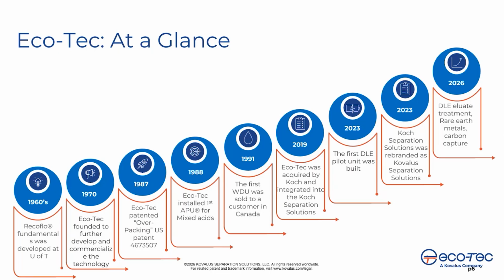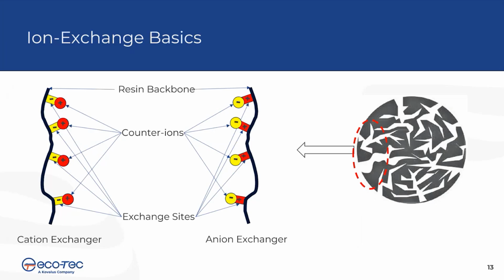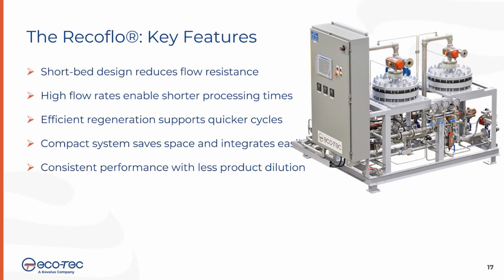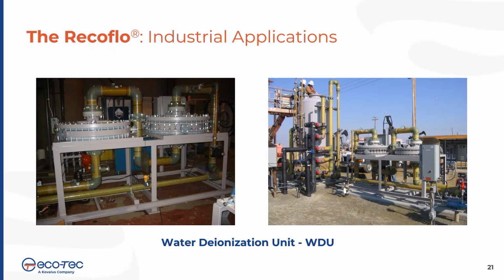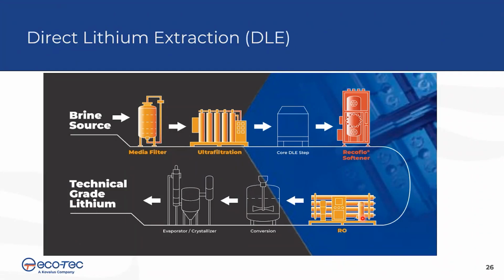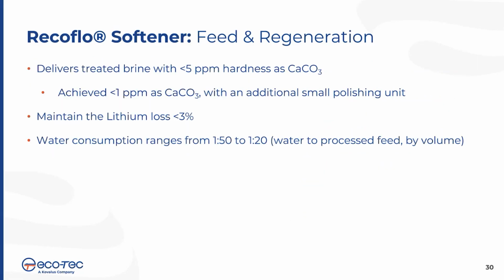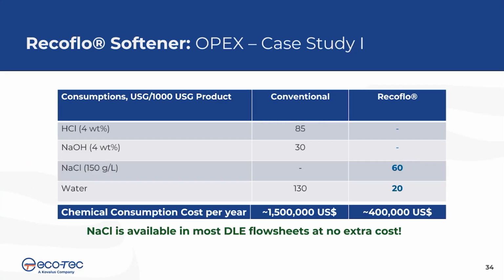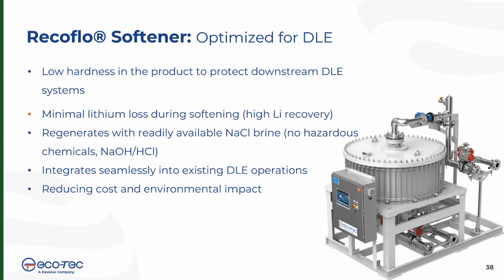Advanced Softening Technology for DLE Elute Processing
This webinar explores advanced softening strategies for Direct Lithium Extraction (DLE) eluate processing and highlights how ion exchange technologies can effectively remove hardness while minimizing lithium losses.

During the session, our experts discuss key challenges associated with treating DLE eluates and share performance data from an advanced Recoflo™ softening system tested on both simulated and real eluate streams.

Topics covered include:
• Hardness challenges in DLE eluate streams
• Achieving hardness levels below 5 ppm as CaCO₃
• Performance data from advanced Recoflo™ softening systems
• Strategies for minimizing lithium losses during treatment
• Integrating advanced softening into lithium processing flowsheets

Learn how advanced ion exchange technologies can support efficient lithium purification and improve downstream processing performance.